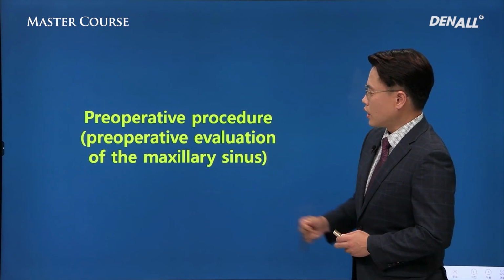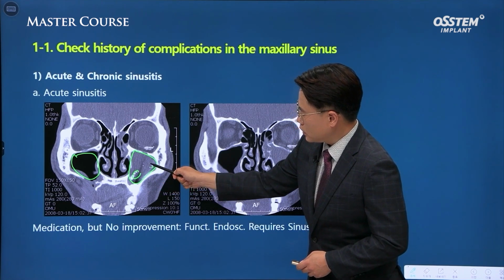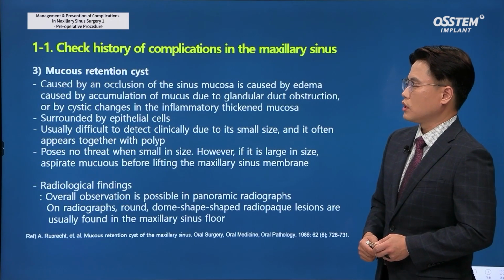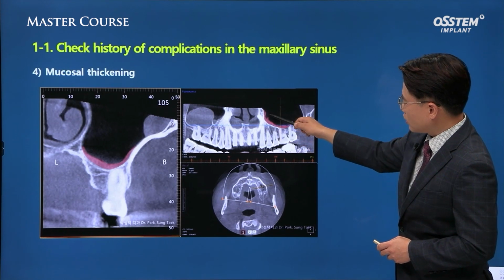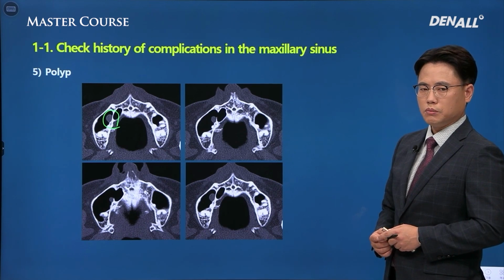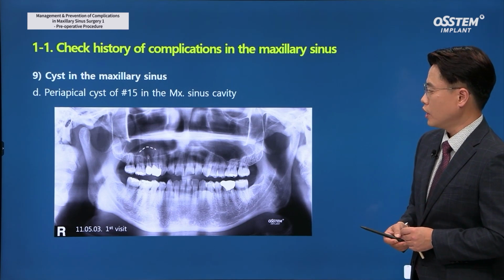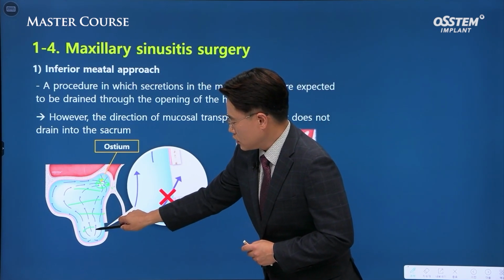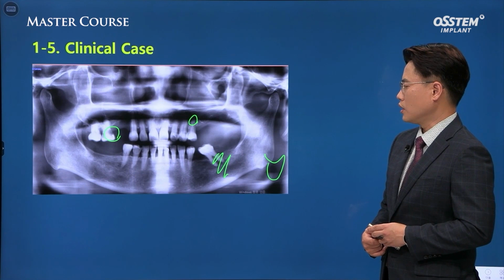Master Course - Cirugía: Manejo y prevención de complicaciones en la cirugía del seno maxilar 1.